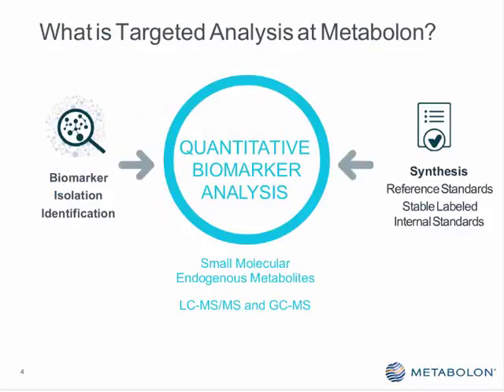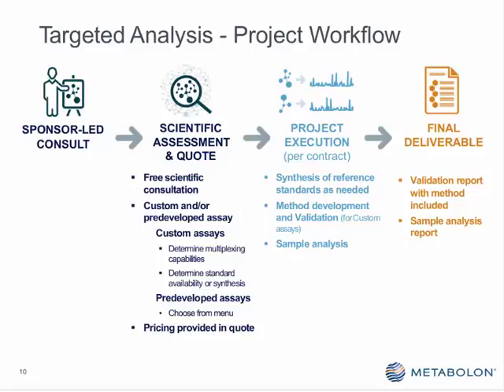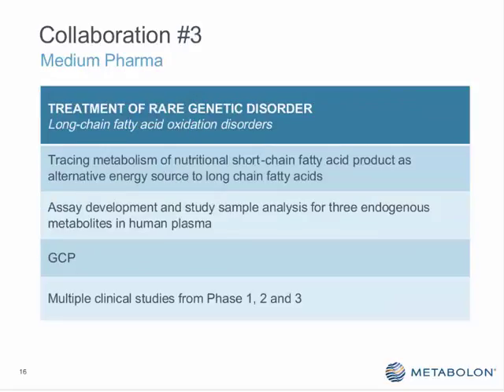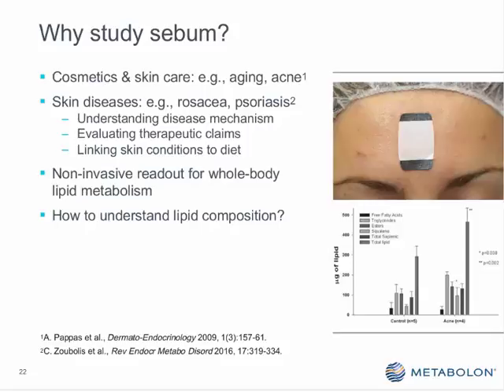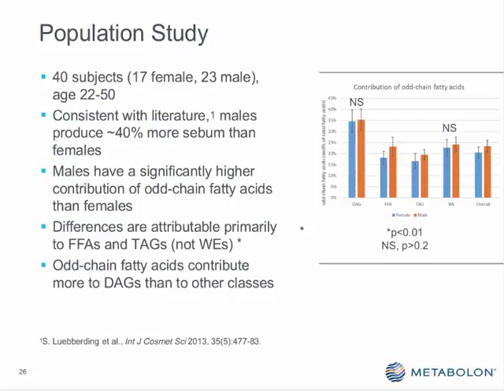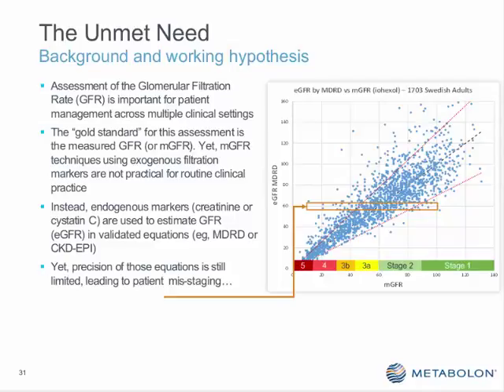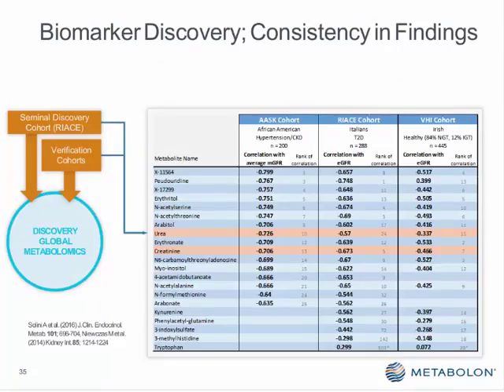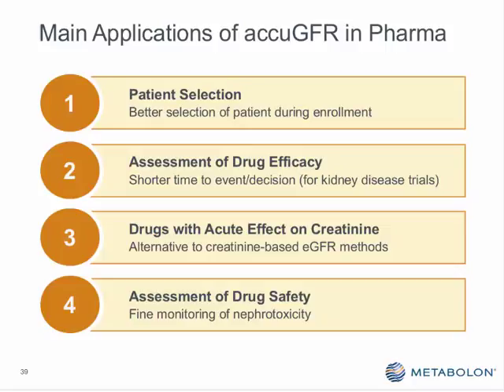A Targeted Approach to Metabolomics | Aug 2017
Metabolon offers a unique opportunity to zoom in on a particular metabolite or metabolic pathway, providing in-depth insight into specific metabolic reactions. In this webinar, you will learn how targeted assays are different from the metabolic screening platform and how our team of experts can help develop a customized plan for your specific targets of interest.